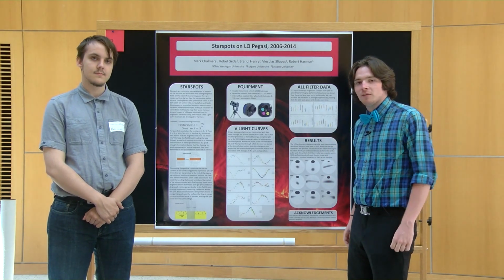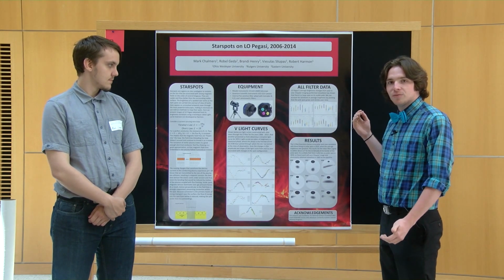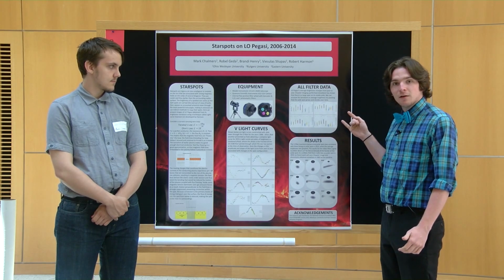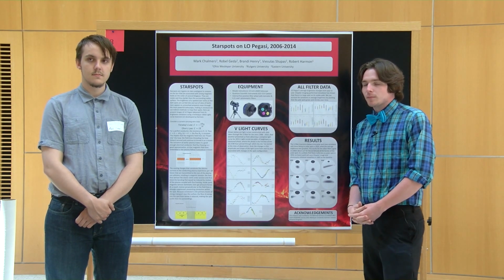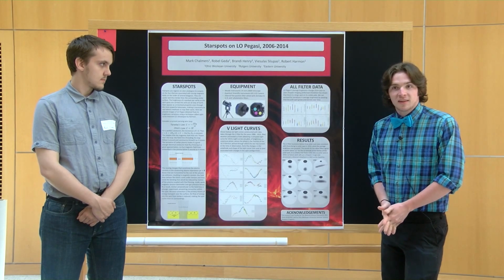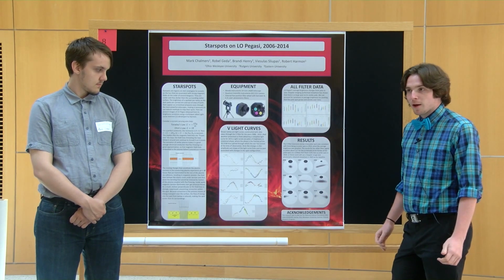Viesula Sliupas and Mark Chalmers' Presentation at the 2015 Ohio College Summer Science Symposium